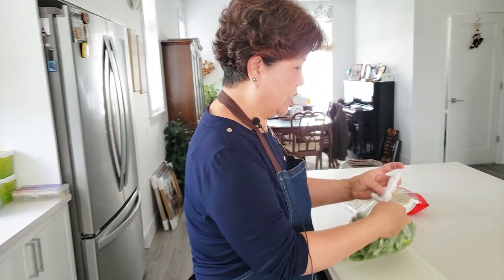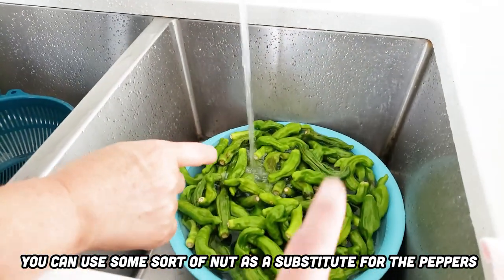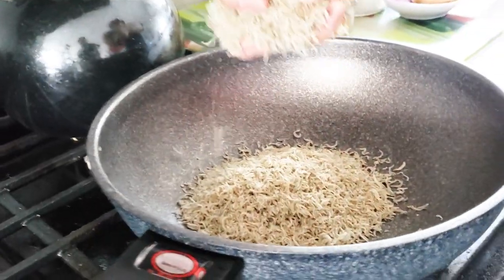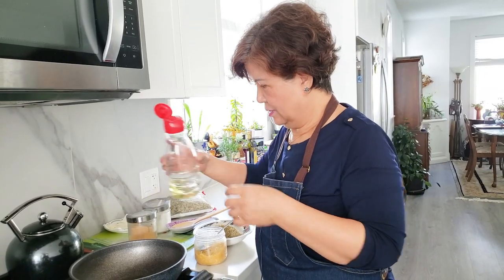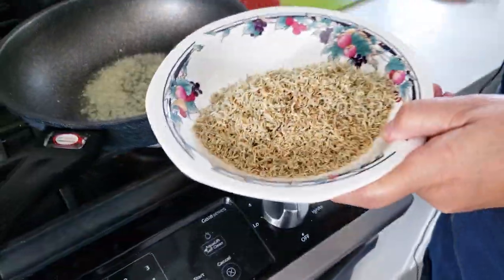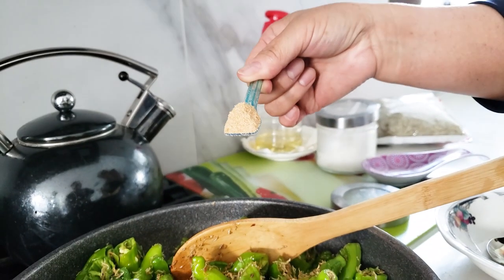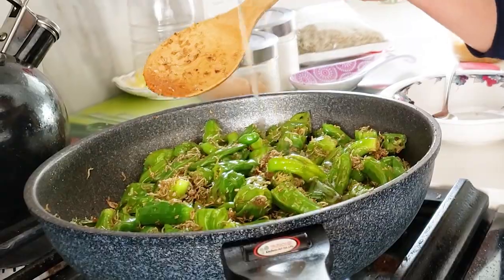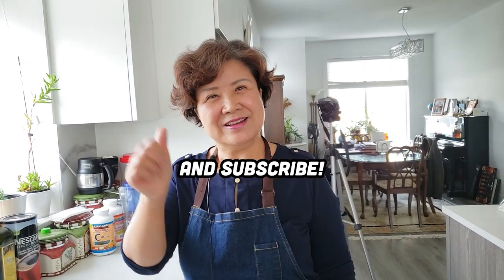Korean Peppers and Anchovies - Myeolchi Bokkeum | EASY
In this video my Korean mama Janet shows us how to make anchovies (myeolchi) with Korean peppers (kwari gochu, aka. shishito peppers). This side dish or banchan in Korean is a dish I grew up loving. It's texturally got a nice chew and tastes nutty and sweet with notes of mild peppery flavor. If you do not have the kwari peppers don't worry! you can skip them entirely or use nuts as a substitute. This dish is great served cold with a side of rice and will last for 3-5 days in the fridge.

Ingredients
1lb kwari peppers (shishito)
2 handfuls of small anchovies (any size will work!)
2 tbsp oil
1.5 tbsp garlic
1.5 - 2 tbsp soy sauce
1 tsp beef dashida (optional but adds more depth)
2 - 2.5 tbsp sugar
2 - 3 tbsp sweet syrup (can sub corn syrup or honey)
black sesame seeds as garnish